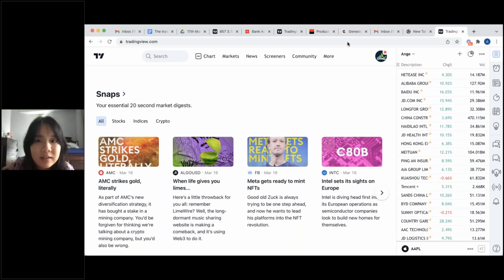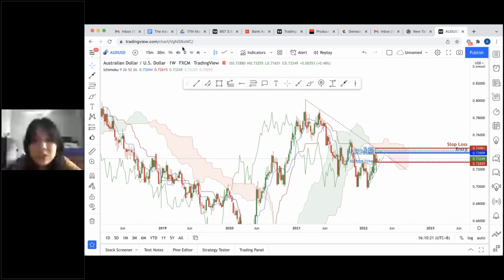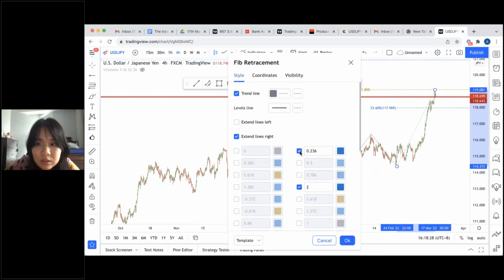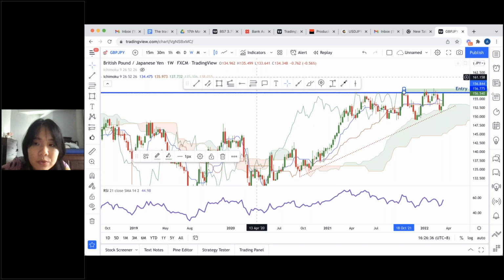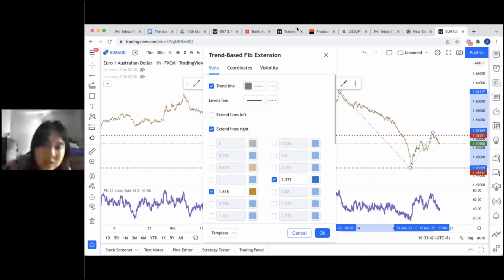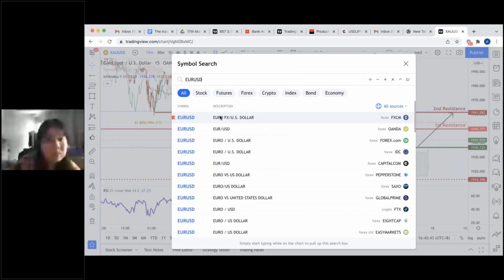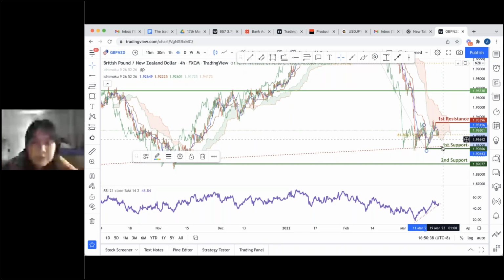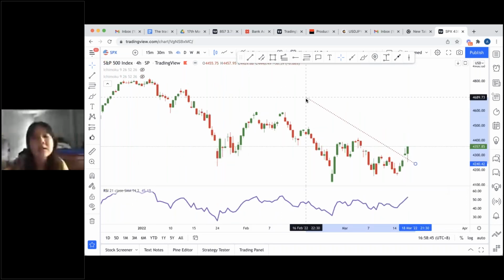17/03/22 |Thursday Trading Strategy Clinic